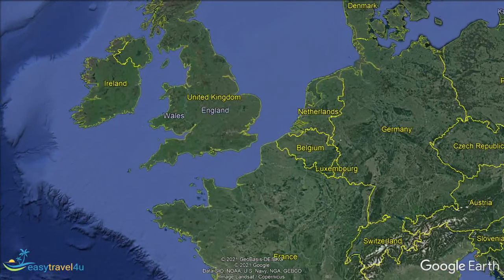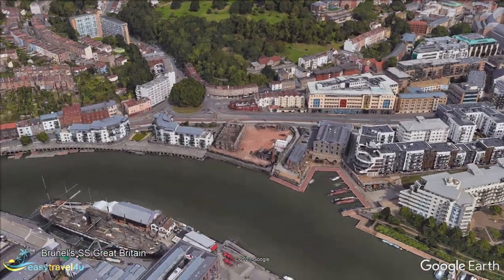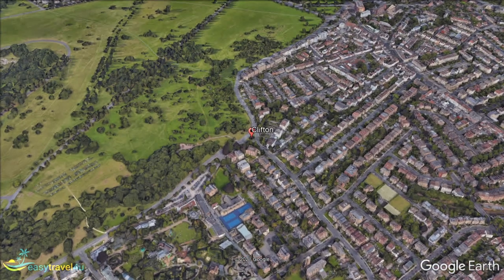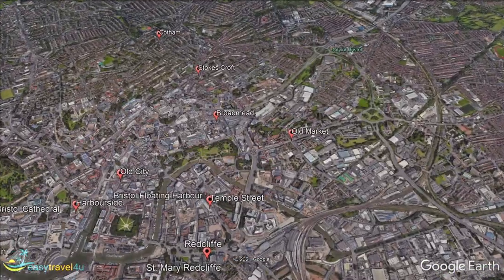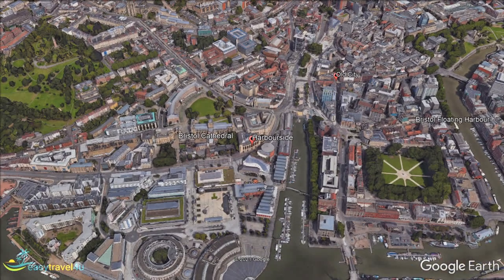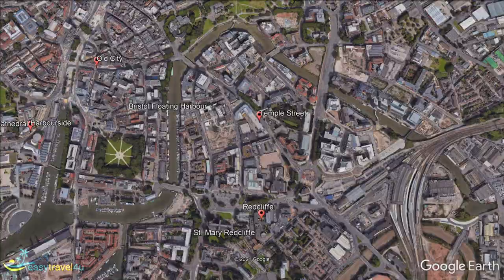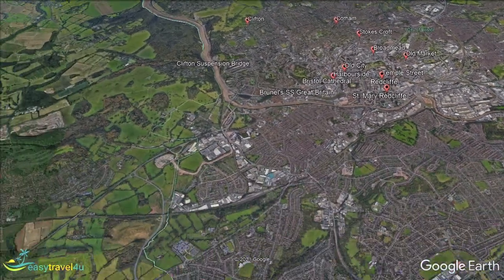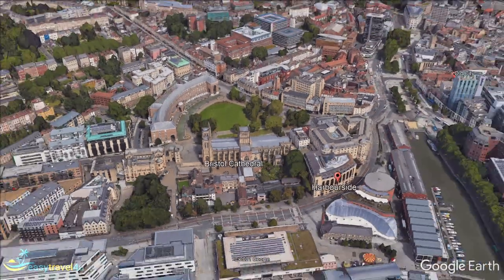Where to stay in Bristol: Best Areas to Stay in Bristol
Where to stay in Bristol, UK? What are the best areas to stay in Bristol? It's a question that many people ask themselves when they are planning their trip. Check out my post about the best places to stay in Bristol
In the article, I mentioned the 10 best locations to stay in Bristol for hotels and accommodations:
1. Bristol Old City, the best area to stay in Bristol
2. Clifton, where to stay in Bristol for families
3. Cotham, a residential neighborhood in Bristol
4. Old Market, where to stay in Bristol for nightlife
5. Broadmead, one of the best areas to stay in Bristol for shopping
6. Harbourside, a great area in Bristol for sightseeing
7. Temple, a central location & shopping hub of Bristol
8. Stokes Croft, a cool neighborhood to stay in Bristol
9. Bristol International Airport area
10. Redcliffe, staying close to the Bristol city center but less crowd